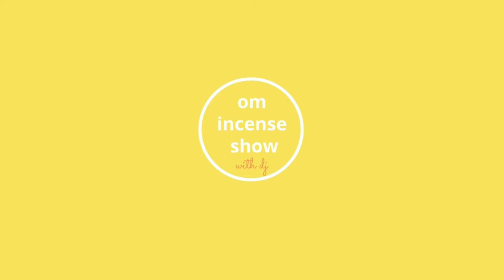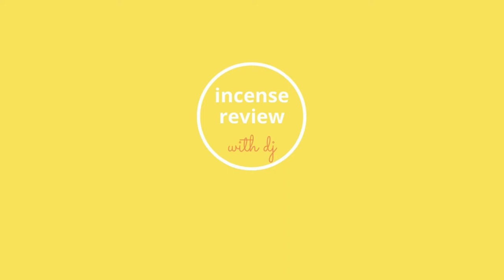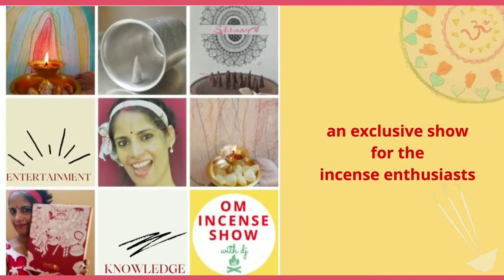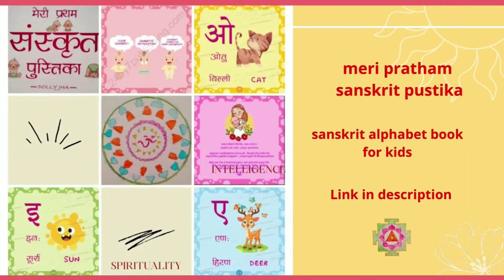Aurobindo Ashram Ketaki Incense I Unboxing and Complete Review I Live Demo I Aurobindo Ashram Incens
Aurobindo Ashram Ketaki Incense I Unboxing and Complete Review I Live Demo I Aurobindo Ashram Incense

In this episode, we discuss the packaging and fragrance of Aurobindo Ashram Ketaki Incense/ Agarbatti. I give you the full detail of the packaging of the product and describe its complete fragrance profile to you along with a live demo😇😇😇 And, then I share with you some interesting facts from the incense world. We then end the episode with a quiz.

Watsapp/paytm Aurobindo Ashram Shabda store : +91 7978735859
Install DUNZO app to get the incenses from Aurobindo Ashram home delivered to you.

Beautiful brass incense burners with antique finish and unique beauty:
1. Cone on top, handheld censer
2. Degchi style censer
3. Degchi as a wall hanging censer
4. Peacock on top censer
5. Cone on top censer
6. Square-shaped handheld censer
7. Round-shaped hand-held burner
8. Tea kettle and cup shade backflow cone holder
9. Hanging Round dhoop holder
10. Traditional Dhunachi Dhoop holder
11. White Marble Bottle Incense Holder
12. White Marble Square Bottle Incense Holder
13. White Marble Square Bottle Incense Holder
13. Wooden incense holder
14. Brass dhoopdani with stand
15. Black Marble Bottle Incense Holder
16. Brass Hanging Censer
17. Brass Floral Hanging Incense Holder
18. Brass Handheld Censer
19.  Brass Handheld Censer
20. Brass Handheld Hanging dhoopdani